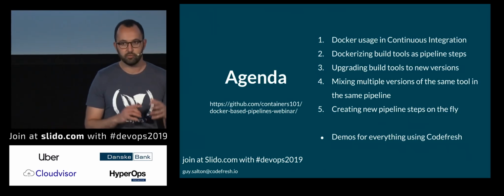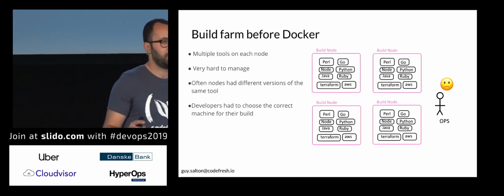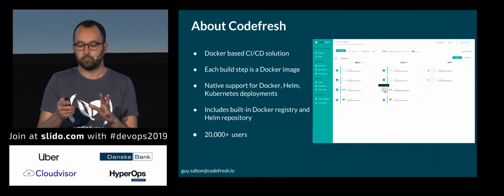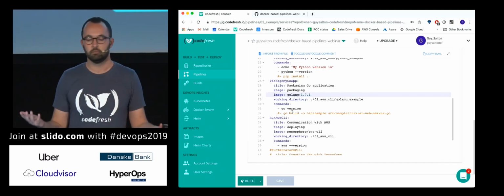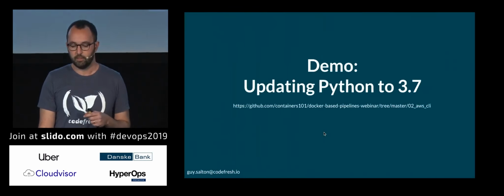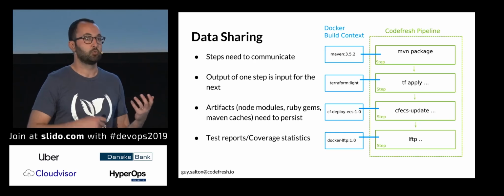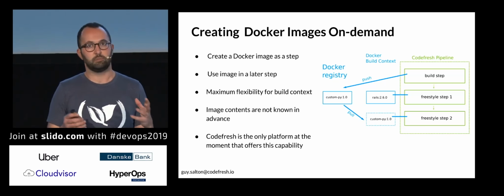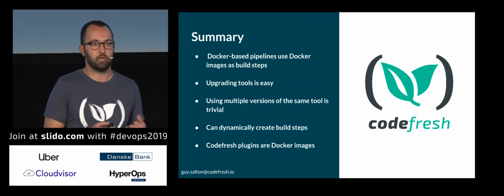DevOps in the Era of Containers - What Has Changed? by Guy Salton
While it has already been established how containers technology is a major disruption to application runtime, orchestration, monitoring, security and more.. In fact, containers technology has also revolutionized the way we think and create CI/CD pipelines, reduce pipeline maintenance cost & risk and more. In this session we will cover a few best practices for modern CI/CD implementation.